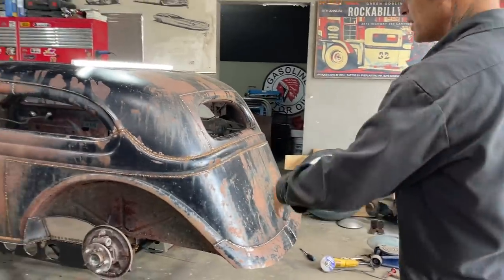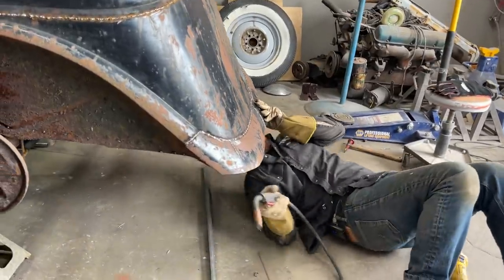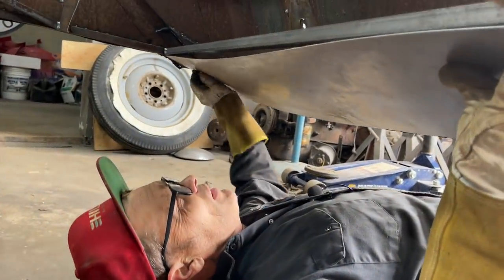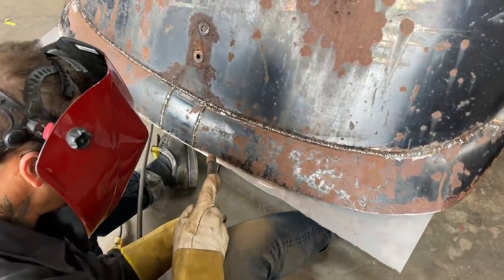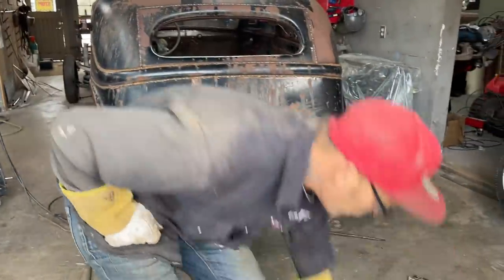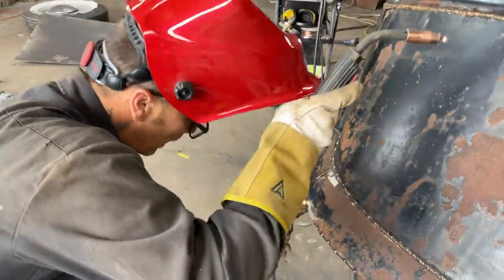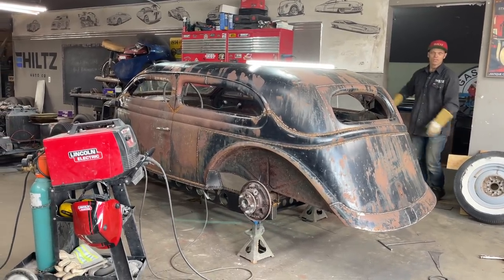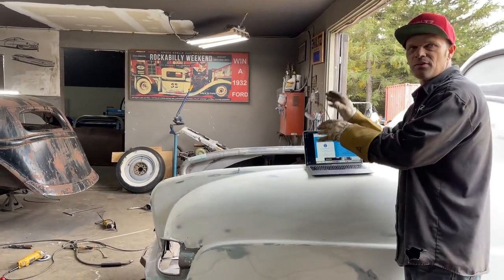PANEL FABRICATION: CONNECTING THE FLOOR SKELETON TO REAR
Today we're going to be connecting the floor skeleton to the rear of the car by fabricating a panel that will be welded to the square tubing to the bottom edge of the car body 🔥

MAILING ADDRESS:
Hiltz Auto Co.
RR3
Canning, NS
B0P 1H0